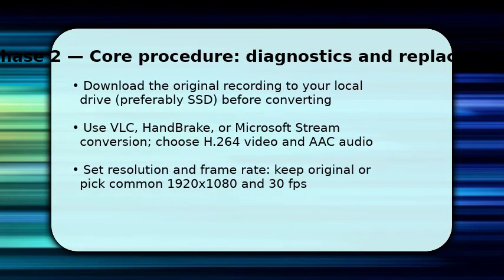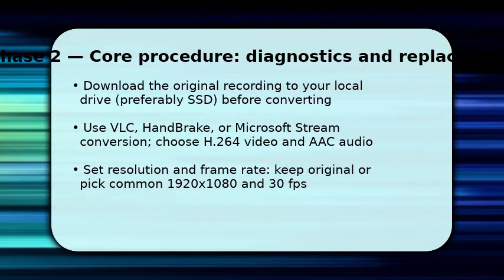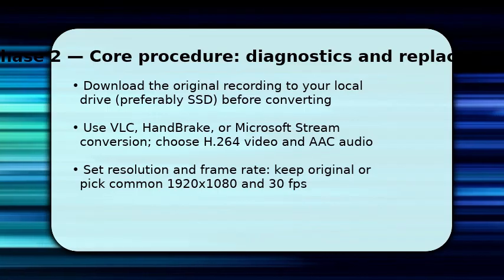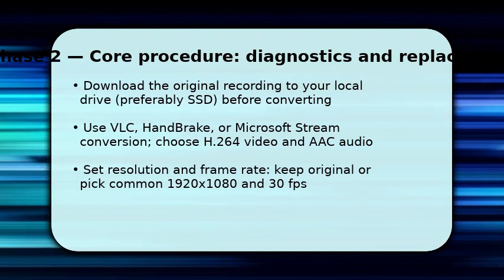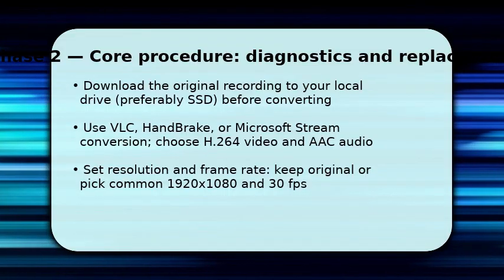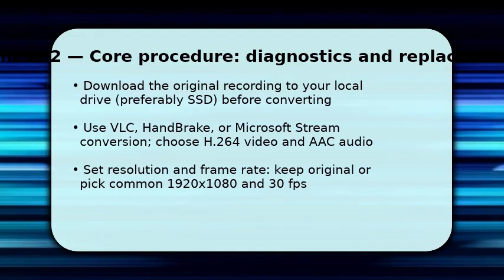How to Convert Teams Recording to Mp4 - Step by Step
How to Convert Teams Recording to Mp4 - Step by Step | 🔒 Surfshark VPN Deal — Stay private and secure. $1.99/mo + 3 Months Free ▸

Learn the step-by extricate process of converting team recordings into MP4 format with our detailed guide. Discover essential software tools and settings adjustments required for a seamless transition, ensuring high quality audio and video playback.

convert teams recording,